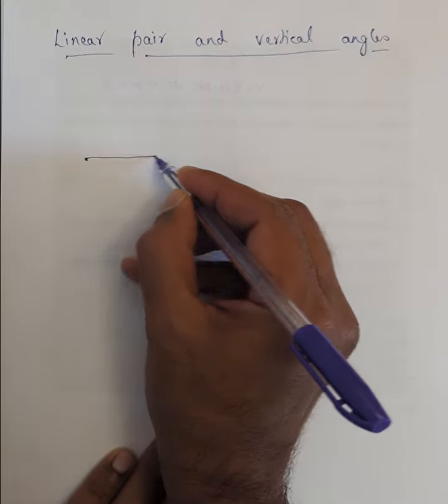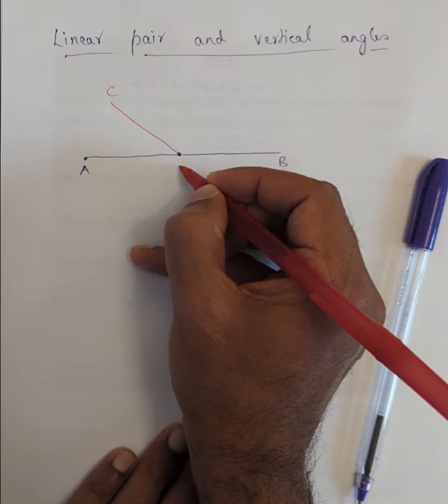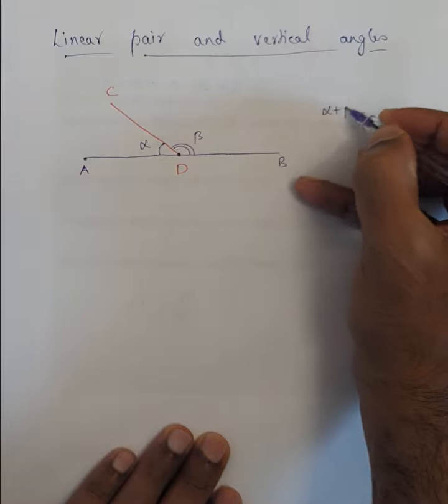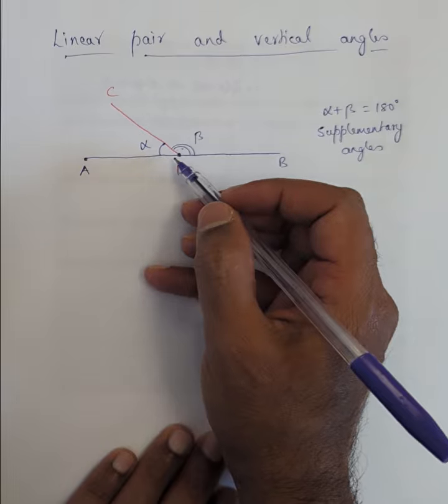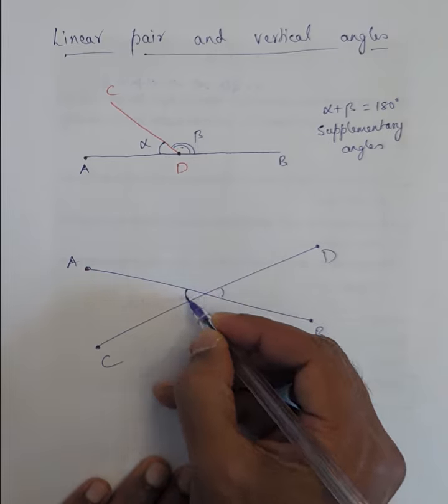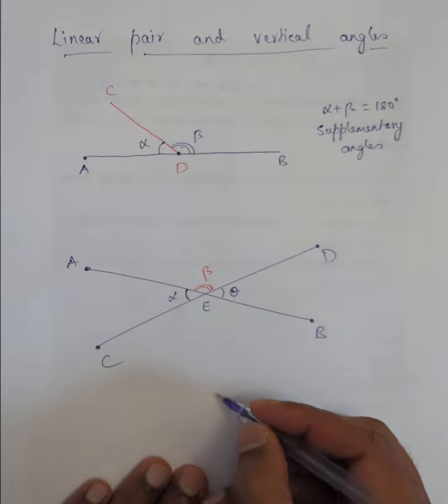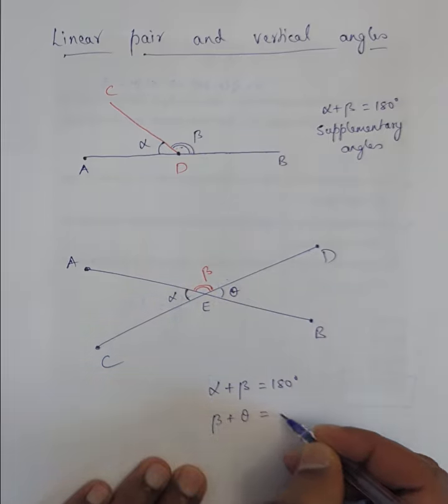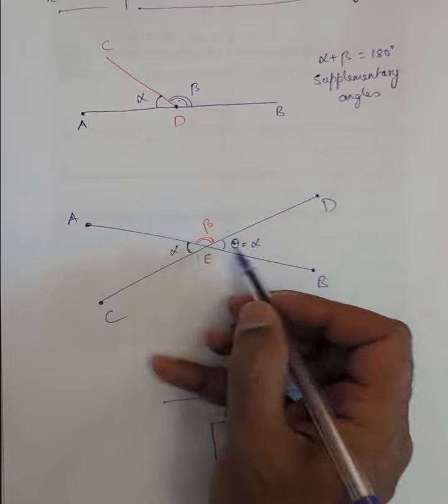Linear pair and vertical angles